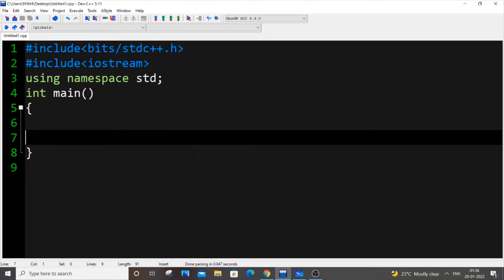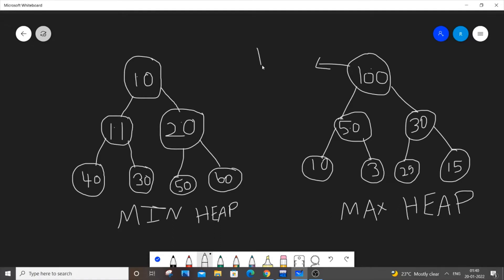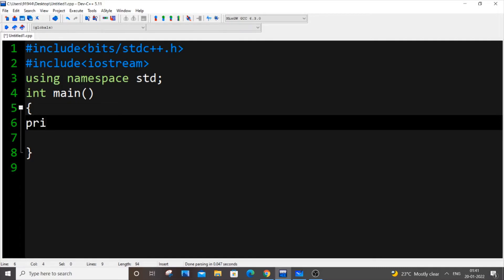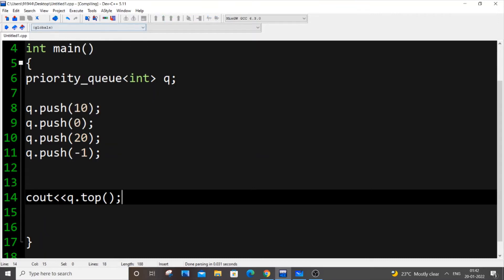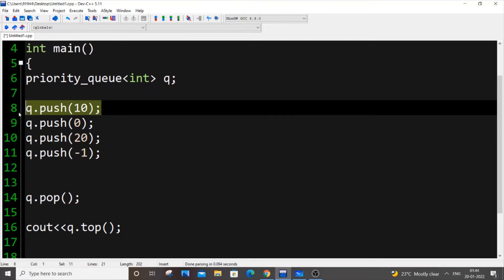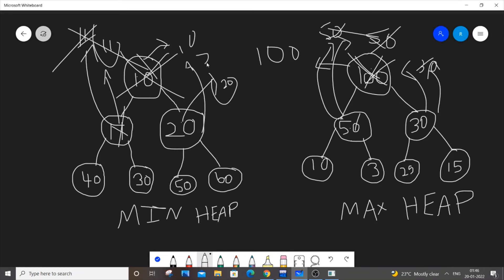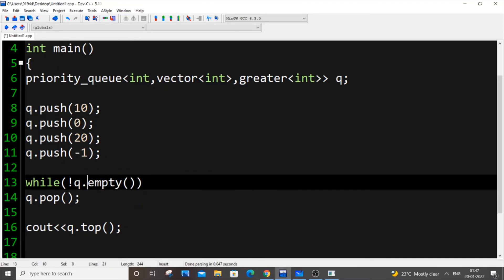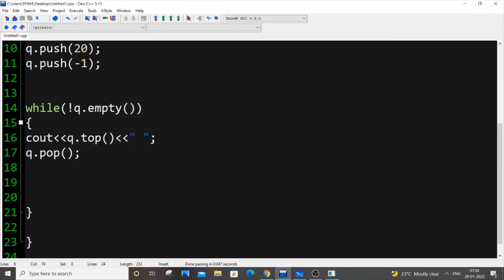Priority queue in c++ STL | Min and max heap also explained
How to implement priority queue in c++ using STL is shown